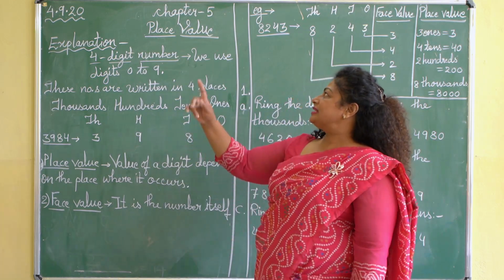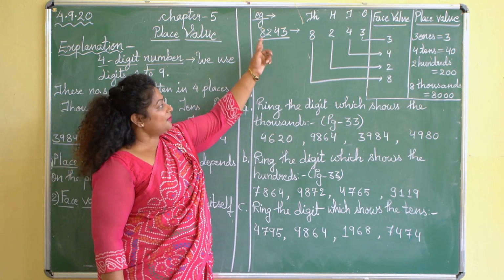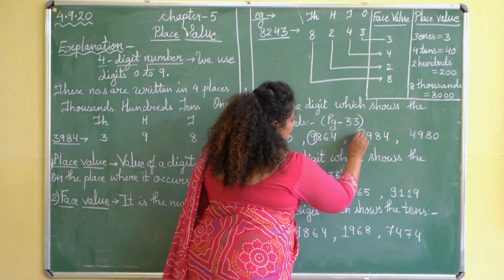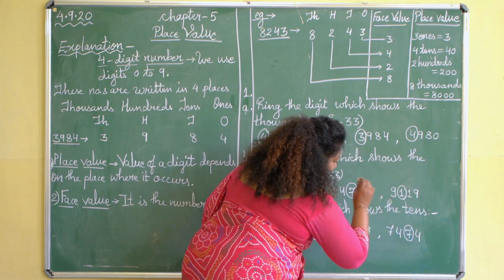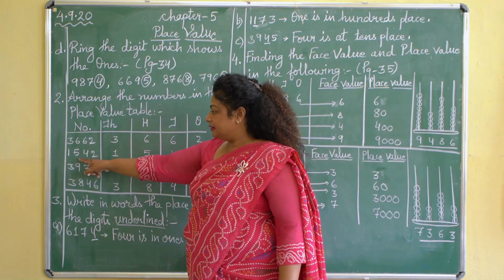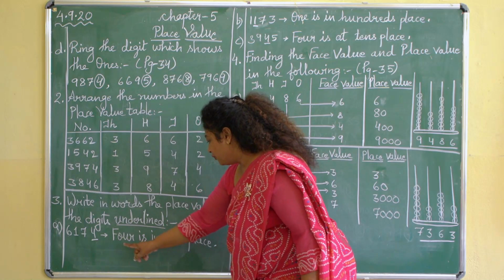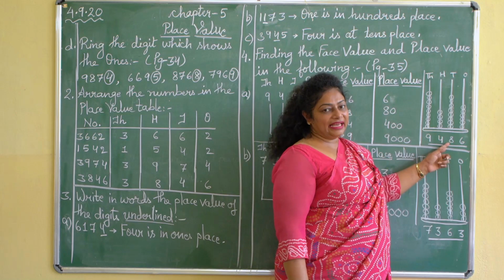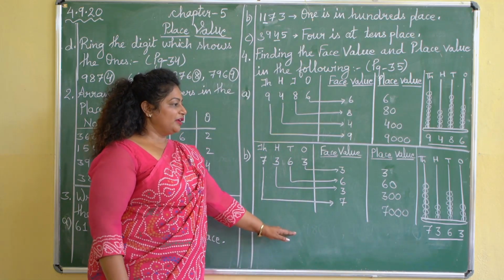Class 3 Maths- Chapter - 05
Online class Christ Church School ISC, Jabalpur